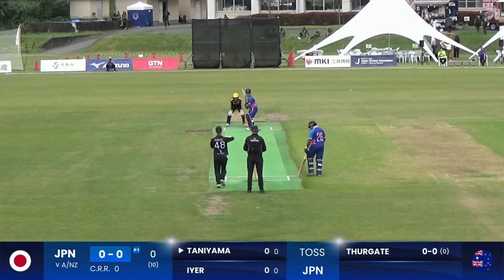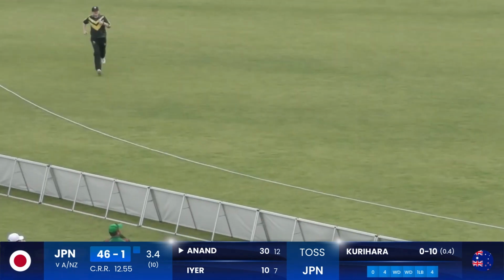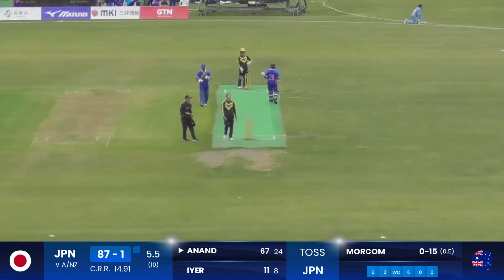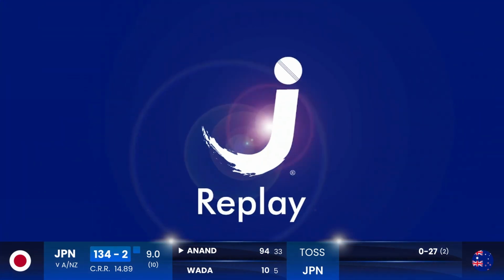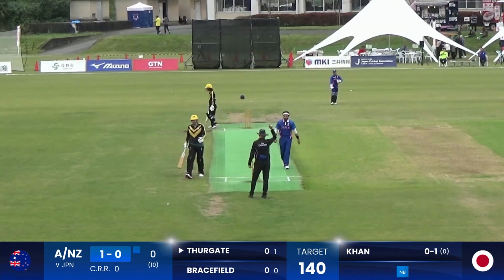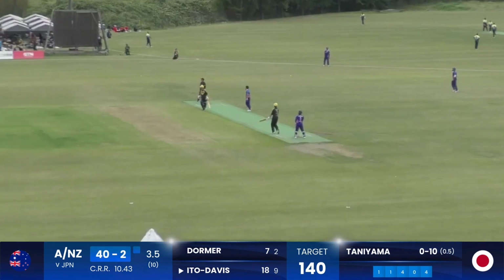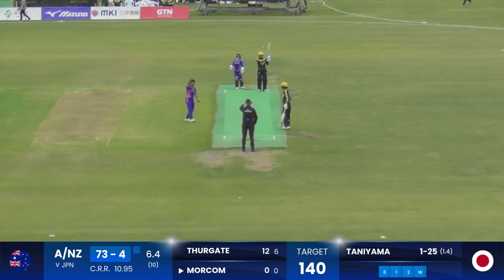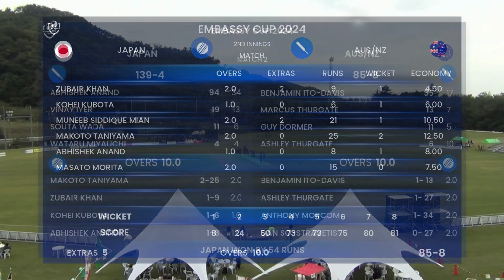HIGHLIGHTS｜EMBASSY CUP 2024｜JAPAN XI vs AUS/NZ XI｜ハイライト｜エンバシーカップ 2024｜日本XI vs オーストラリア・ニュージーランドXI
クリケットとは 🏏